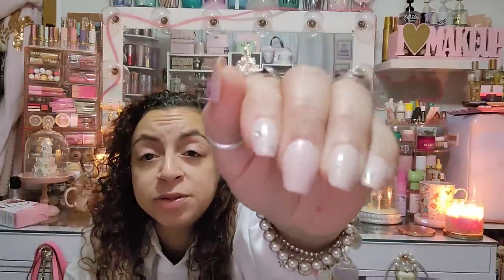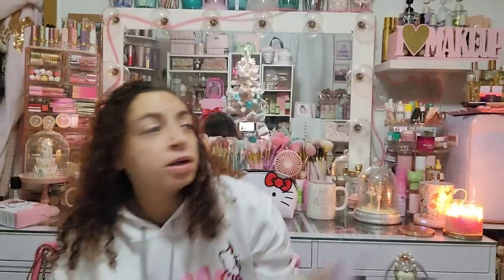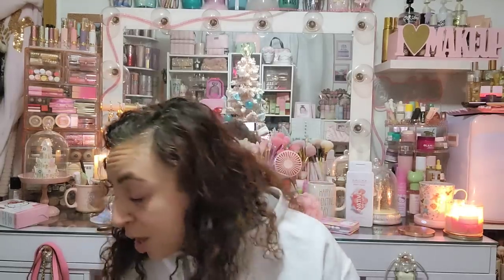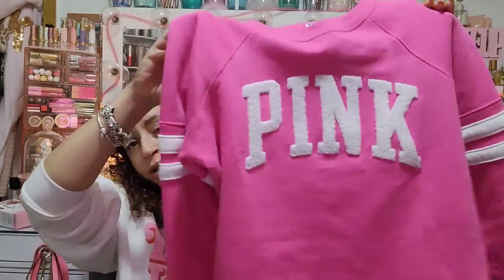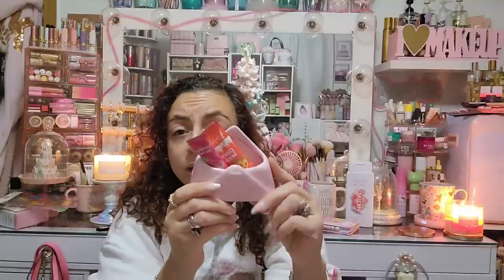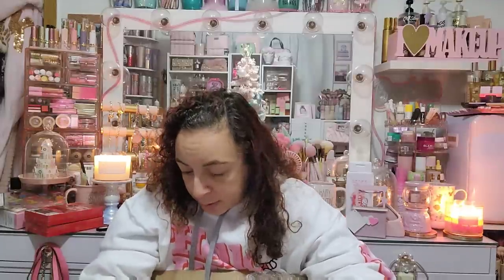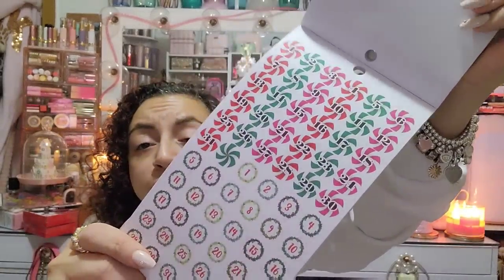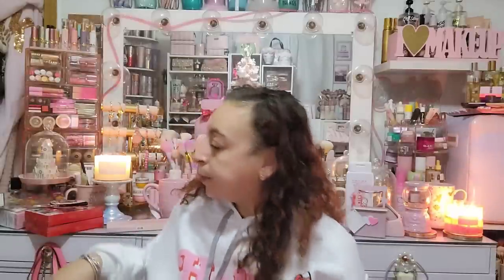HUGE Girly Haul (VS Pink, BBW, Juicy Couture, Hobby Lobby and More)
Hey Boos!! Happy Sunday Funday 💕💕
I've got a bunch of goodies to show ya'll; stuff from Pink, Bath & Body Works, Juicy Couture, BoxyCharm, Hobby Lobby, Michael's, new shoes and more. Hope you guys enjoy!!
xo Evita 💋